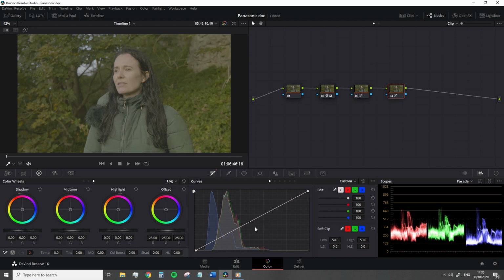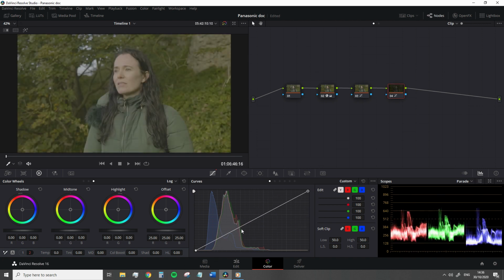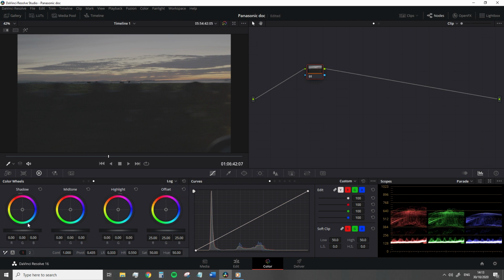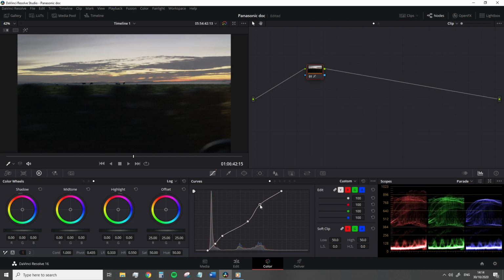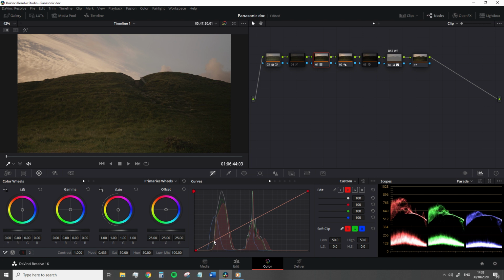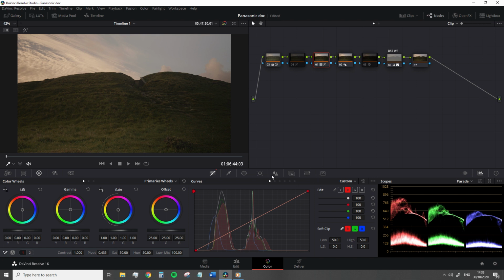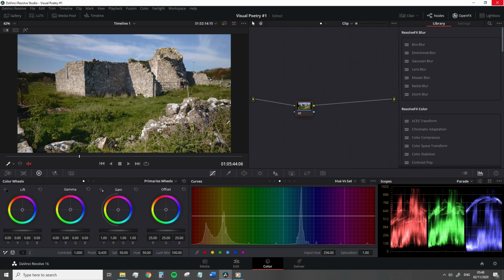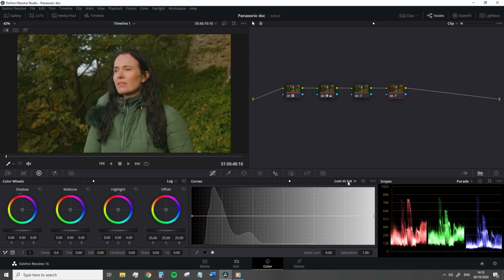An Introduction to Curves and Levels — Beginner's Color Correction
- In this video we introduce you to the effects called curves and levels, the building blocks of color correction. These are universal effects you can apply to footage or photos to change the way they look. Check out the blog post for more info.